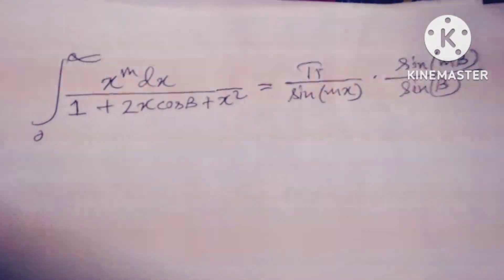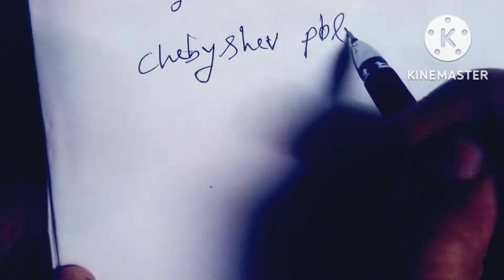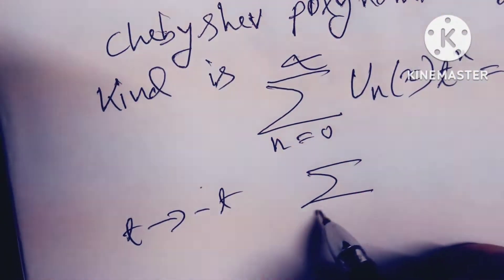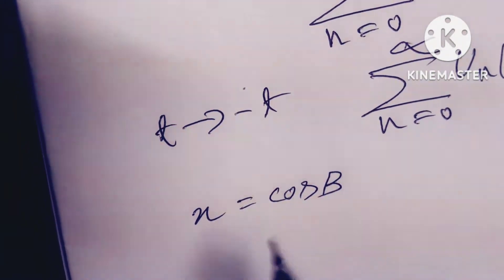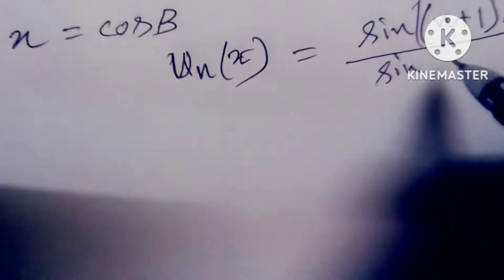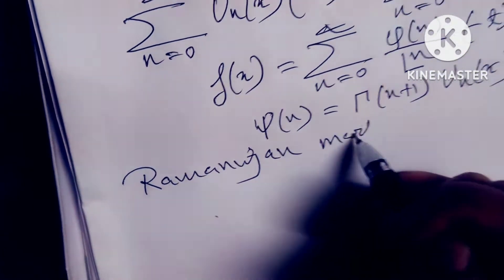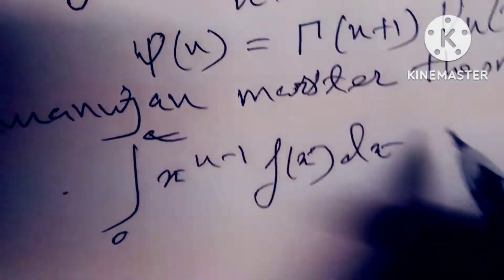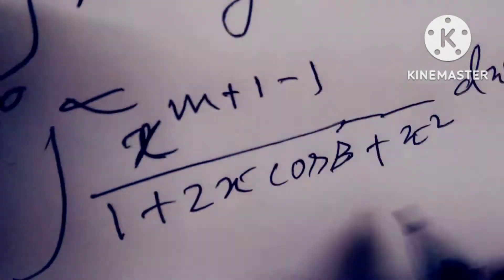Ramanujan master theory problem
This problem is based on Chebyshev's polynomial of the second kind